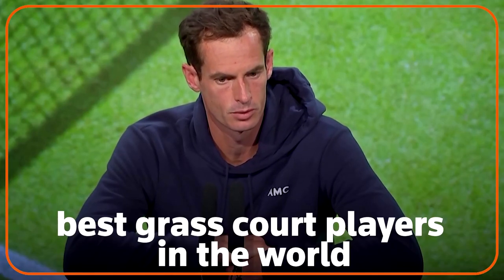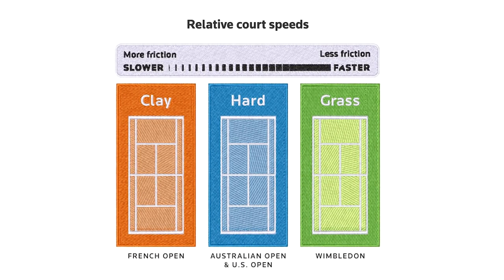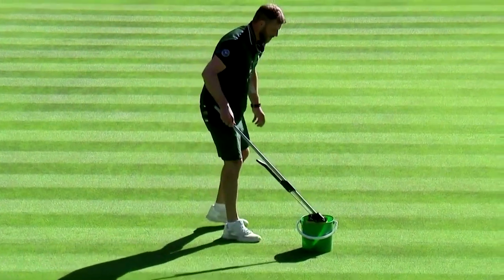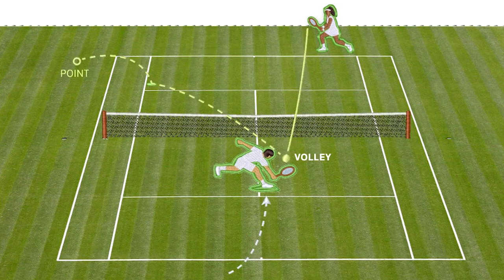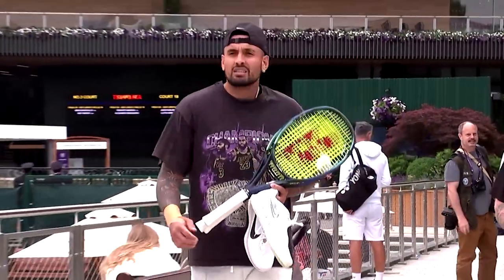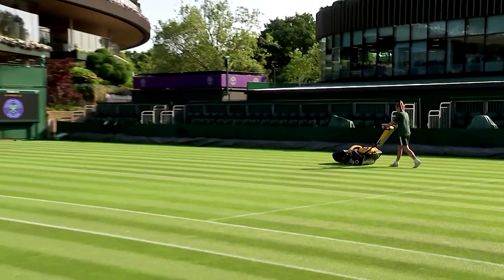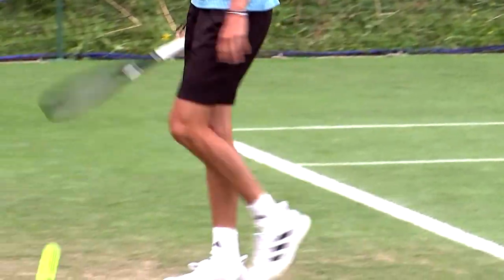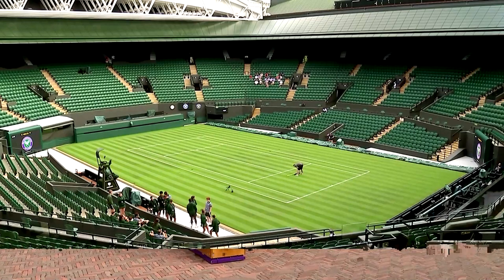Wimbledon: How is the 'impeccable' grass maintained?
Wimbledon is the only grass court Grand Slam and retains a glamor born from white clothes and impeccable green courts.